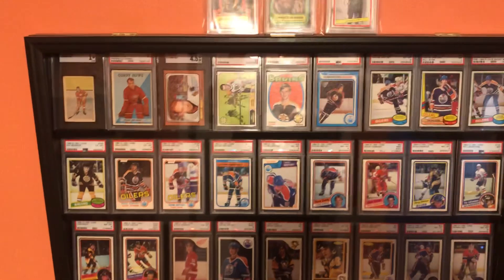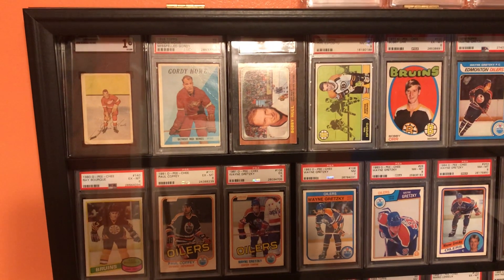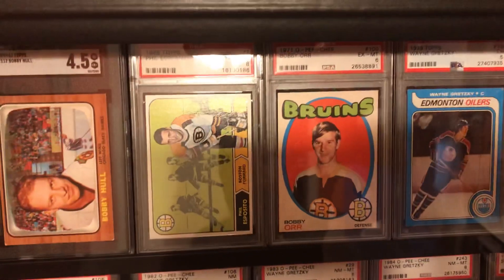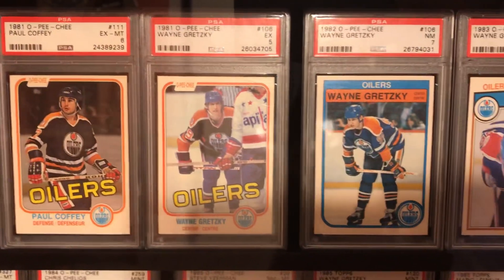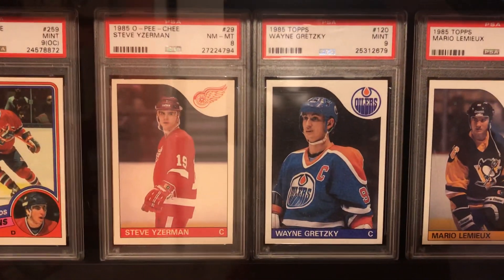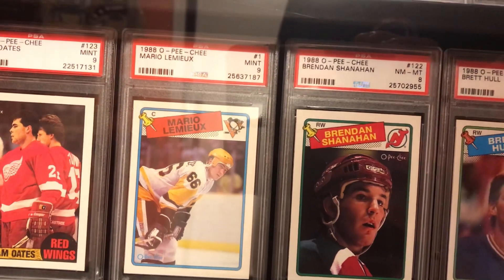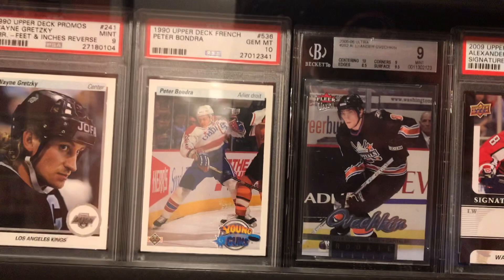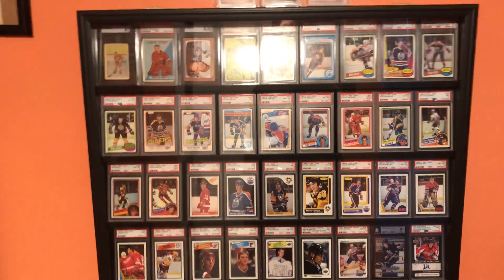Card display case v3: Hockey season